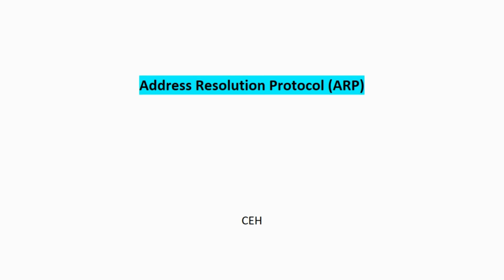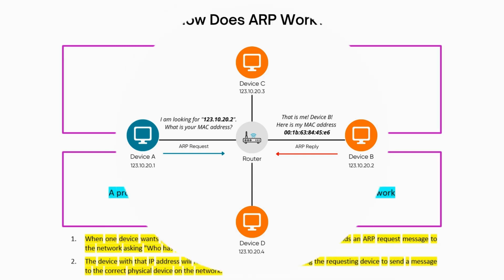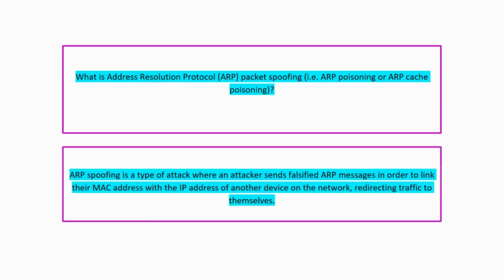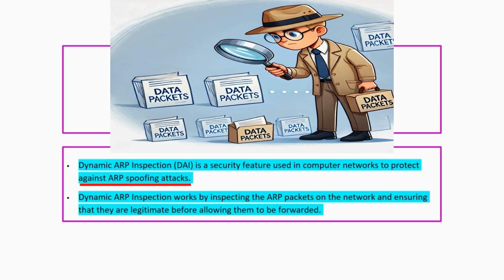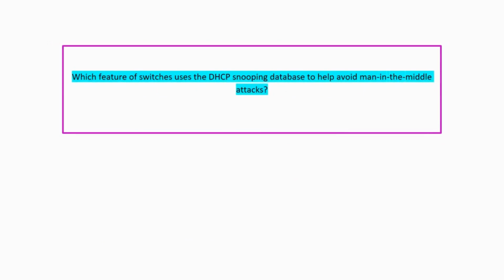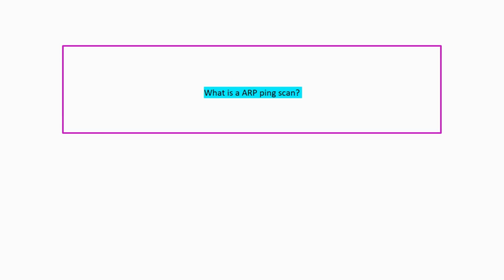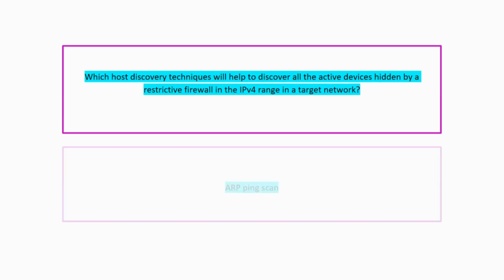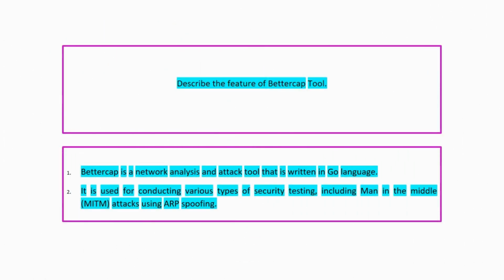Lecture 13 - Address Resolution Protocol (ARP) | Ethical Hacking | CEH Exam Preparation 2024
Address Resolution Protocol (ARP) | Ethical Hacking | CEH Exam Preparation 2024 | Hemang Doshi

Dive into the Address Resolution Protocol (ARP) and its significance in networking and cybersecurity for CEH Exam Preparation. Learn how ARP translates IP addresses to MAC addresses and its role in network communication and security.

Stay Informed, Stay Safe: Understand the workings of ARP, its vulnerabilities, and how it impacts your digital safety.

Learn More with our Udemy Course:
This video is part of our comprehensive Udemy course, The Simple CEH Course aligned with @eccouncilusa by Hemang Doshi.
Want to dive deeper into ethical hacking and cybersecurity?

Enroll from below link and start your journey today!